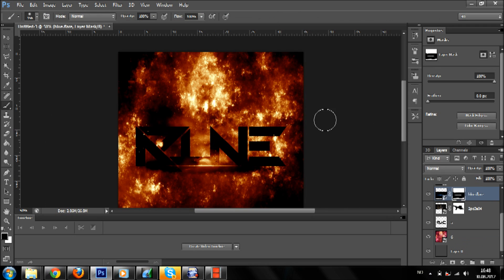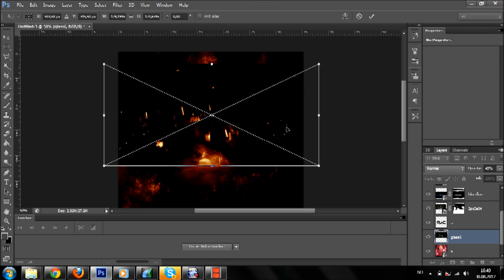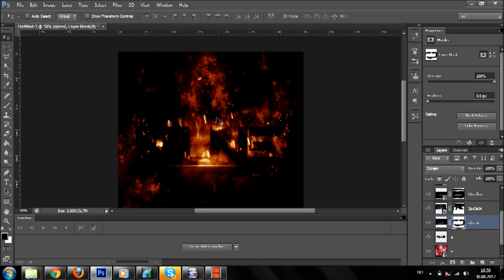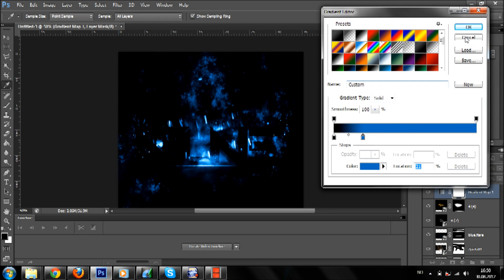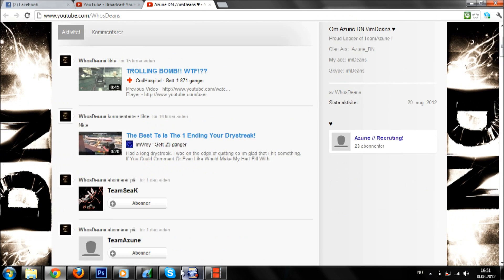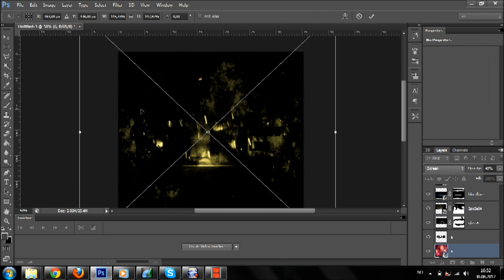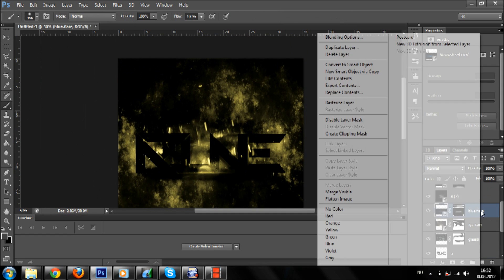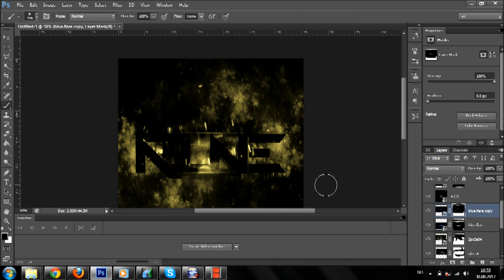Azune Speed Art | Mosa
W007W007!! As I proumised, here is my 3rd speed art, I'm just done with it, and I think it ended out pretty well!

Be sure to check out the brand new clan, Azune!